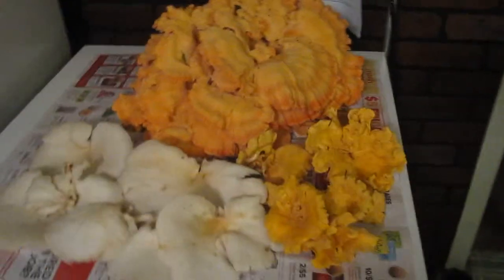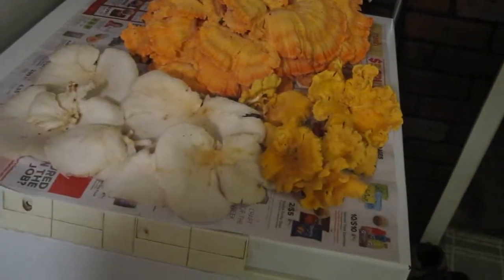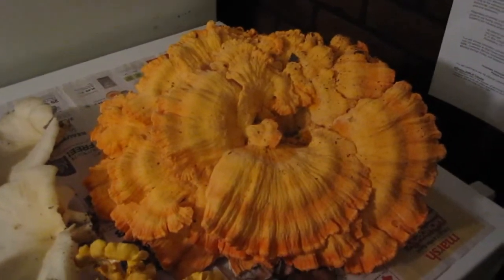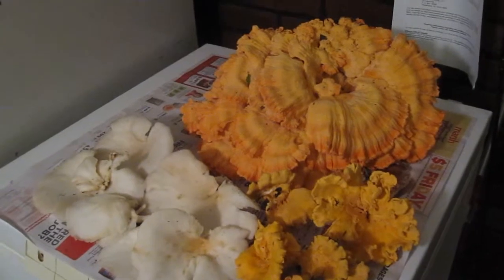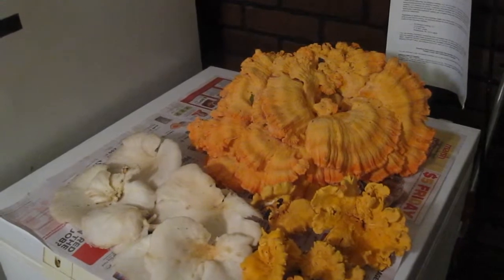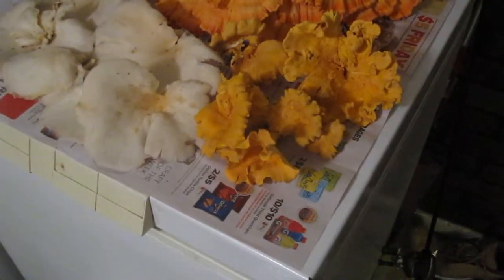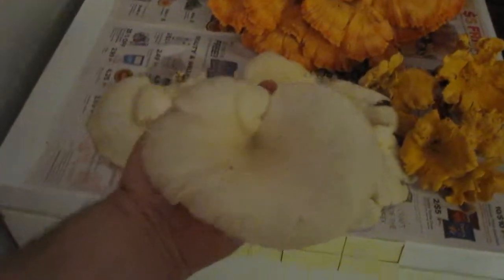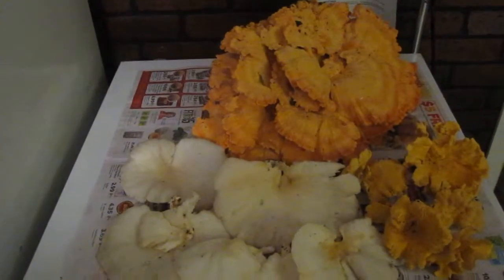Indiana Mushroom Hunting July 22, 2015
Southern Indiana Mushroom Hunting me and my Brother had a Awesome day hunting